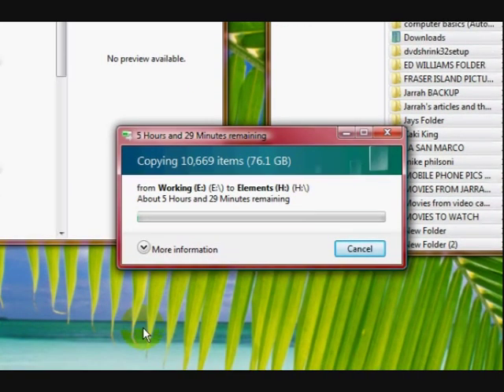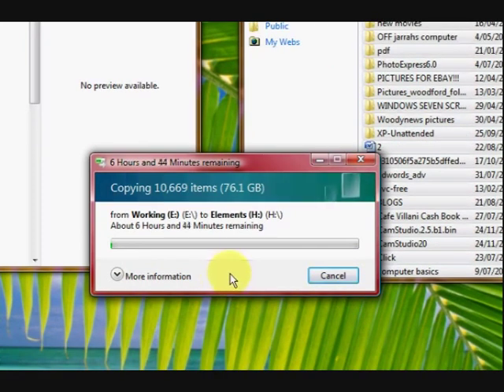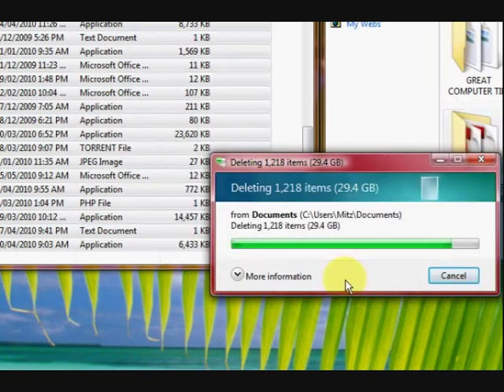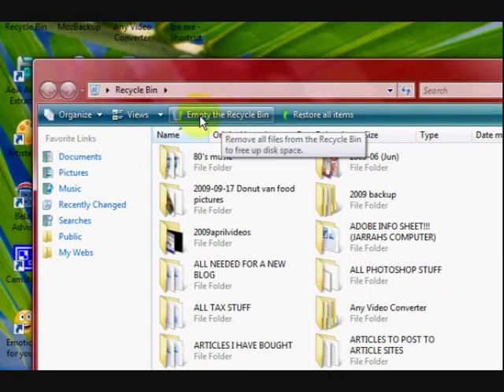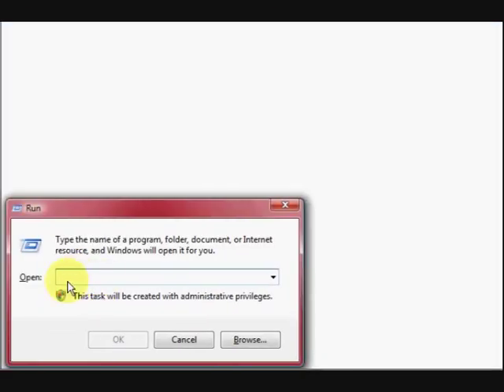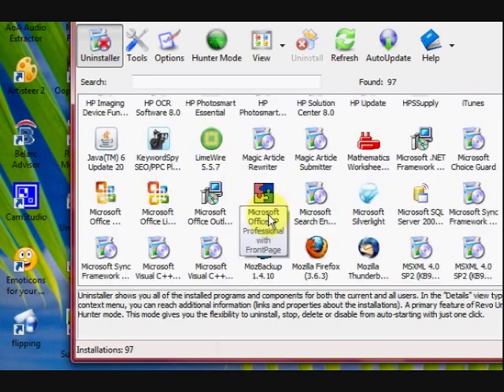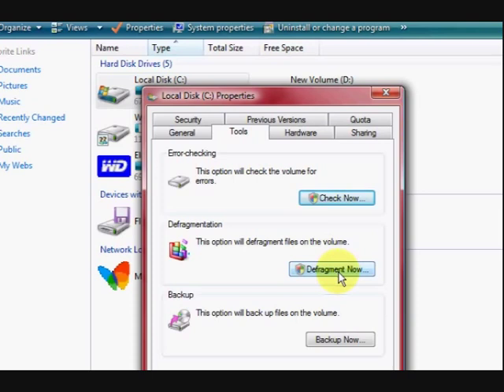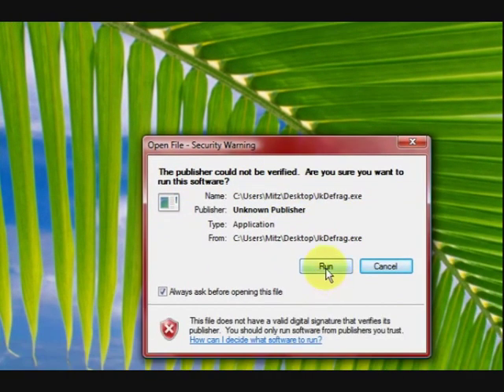How to Clean and Speed Up Your PC: Backup, Delete, and Optimize Windows!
🚀 Is your PC running slow? Learn how to backup, delete unnecessary files, clean temp folders, and defrag your hard drive to make your Windows computer run faster!

🔹 In this step-by-step guide, I’ll show you:
✅ How to backup files to an external hard drive
✅ How to free up space by deleting unnecessary files
✅ How to clear temp files and empty the recycle bin
✅ How to use Disk Cleanup & Defragmentation for better performance
✅ A free tool for deep PC optimization

🔥 Boost your computer’s speed today!